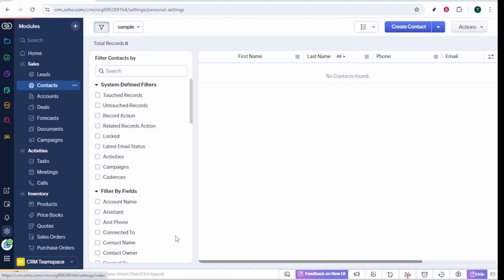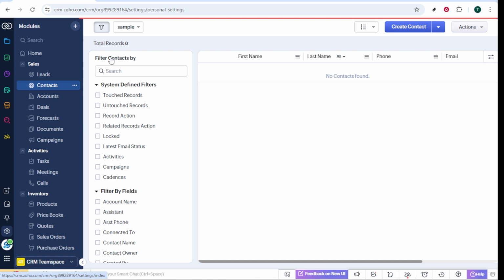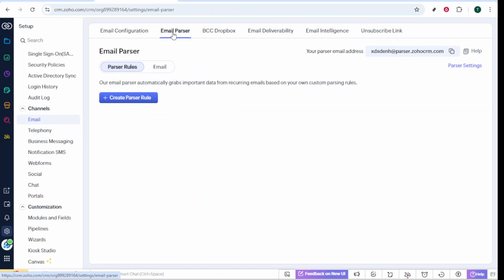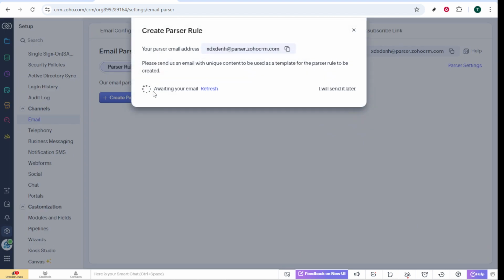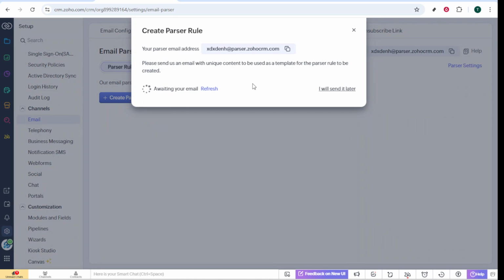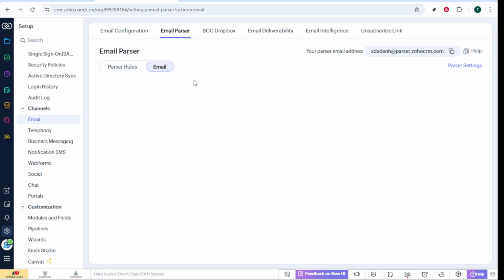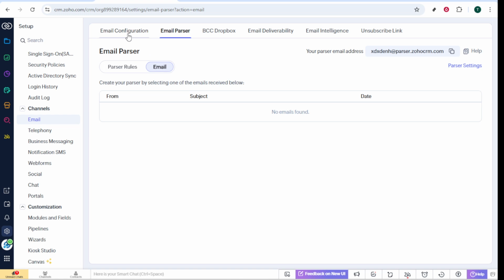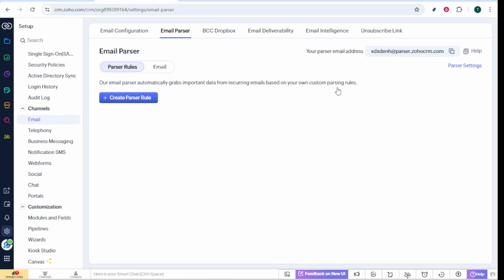How to Parse Email Leads Zoho CRM [2025 Guide]